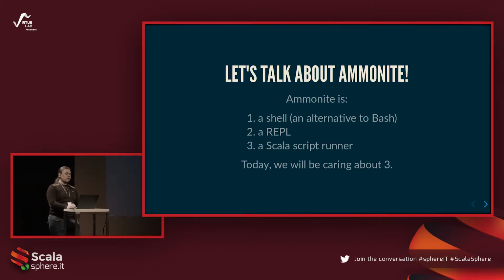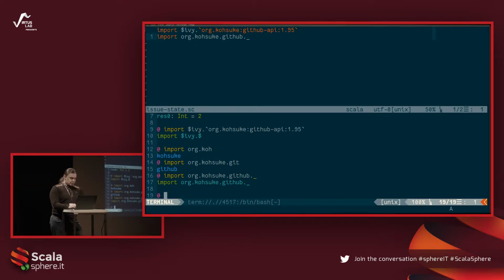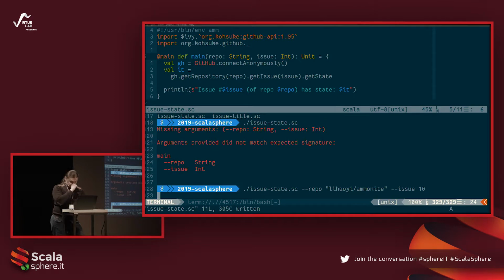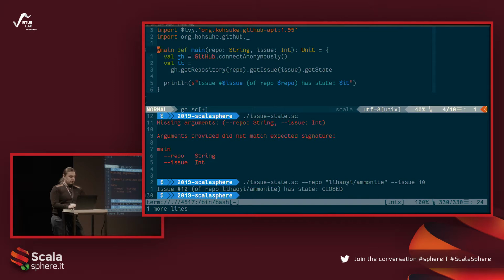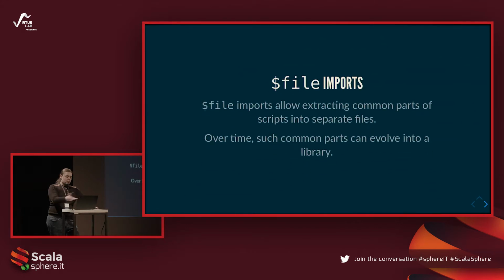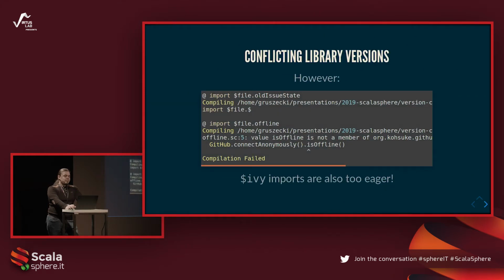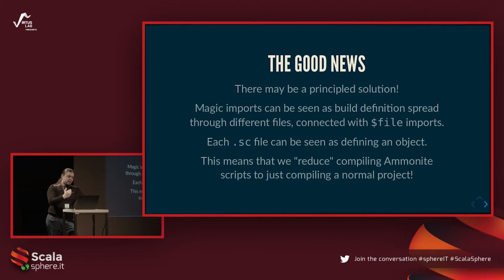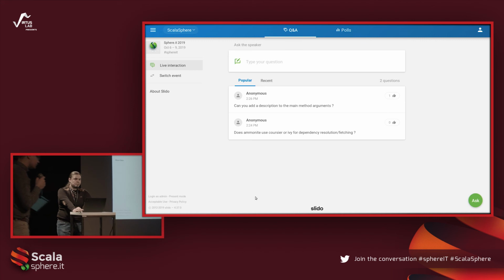ScalaSphere: Where Ammonites thrive by Aleksander Boruch-Gruszecki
We all know that Bash exists. Most of us probably don’t even want to understand how Bash works, and those of us that do don’t want to write Bash anyway. Unfortunately, sometimes scripting is necessary. Fortunately, there are better tools!
We’re going to see how to write shell scripts in Scala using Ammonite. For some areas, Ammonite is a natural fit, and we will take a look at those. Finally, I’ll show a sneak peek at the plans for Ammonite we have in Dotty.